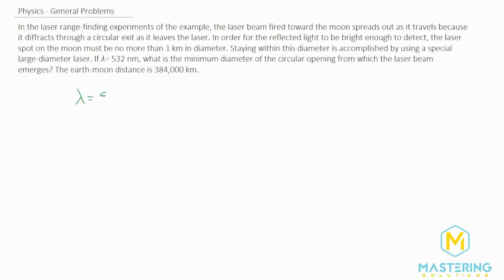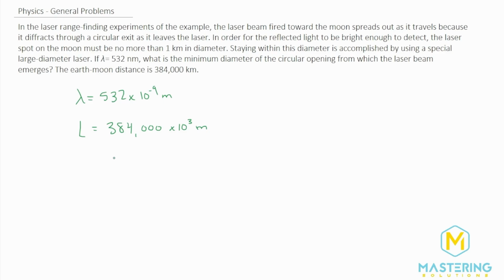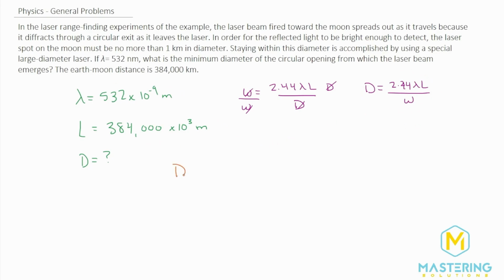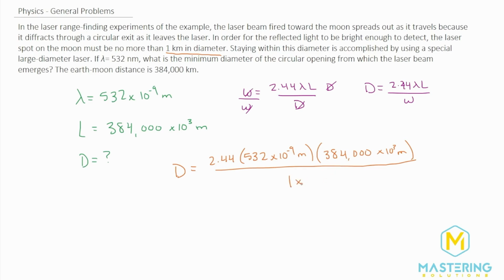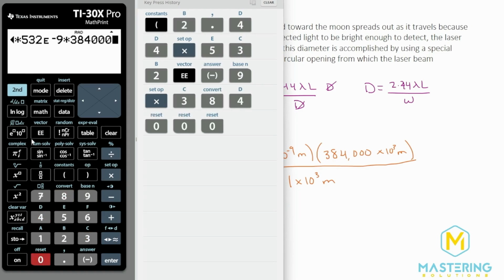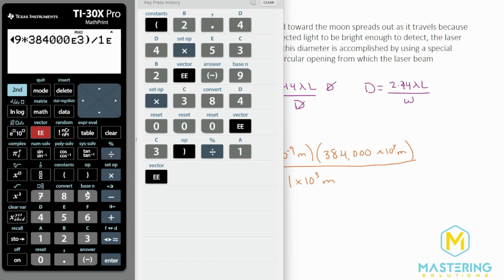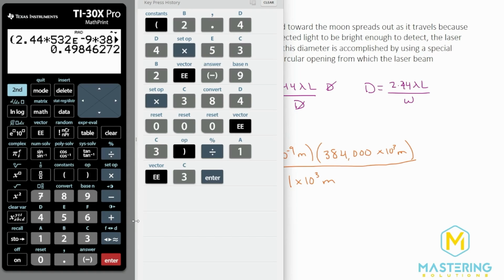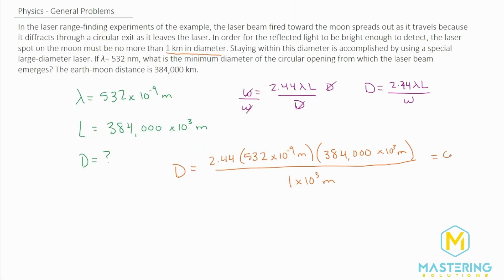17.68 Mastering Physics Solution-"In the laser range-finding experiments of the example, the laser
Mastering Physics Video Solution for problem #17.68 "In the laser range-finding experiments of the example, the laser beam fired toward the moon spreads out as it travels because it diffracts through a circular exit as it leaves the laser. In order for the reflected light to be bright enough to detect, the laser spot on the moon must be no more than 1 km in diameter. Staying within this diameter is accomplished by using a special large-diameter laser. If λ= 532 nm, what is the minimum diameter of the circular opening from which the laser beam emerges? The earth-moon distance is 384,000 km."